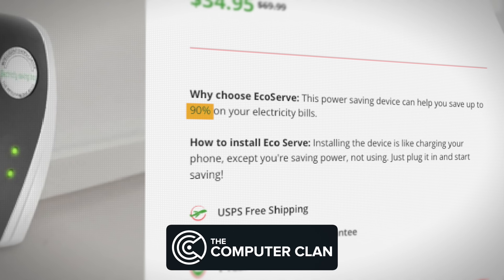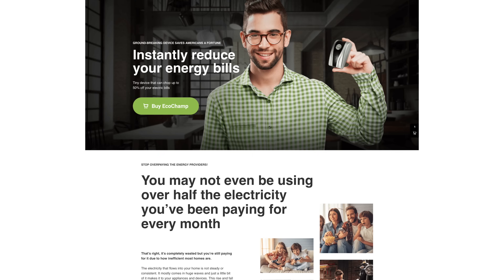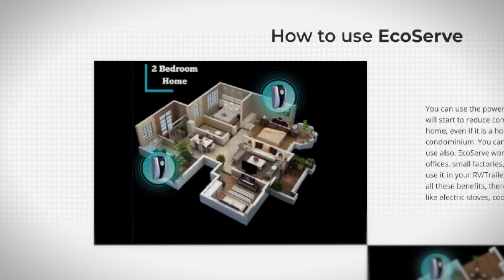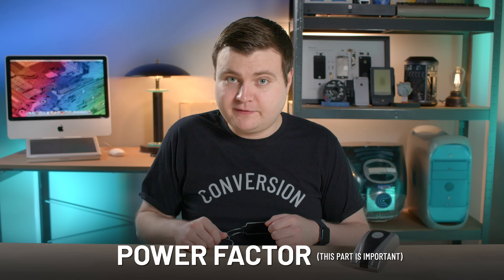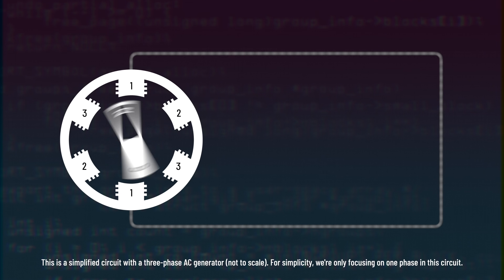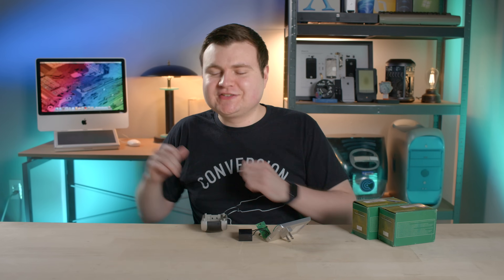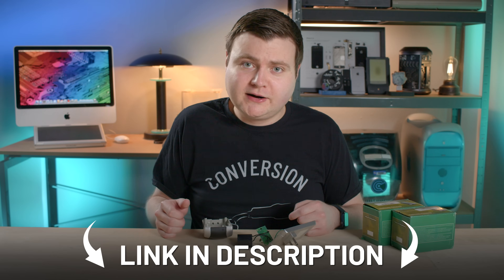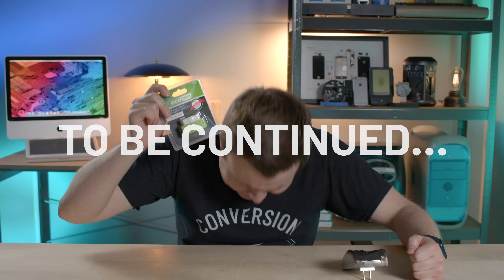Electricity Saving Box Scam (The WORST I've Seen) - Krazy Ken's Tech Talk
This is one of the most B.S. product I've ever dug into. From the marketing to the science to the real-world testing, the "Electricity Saving Box" is totally a scam. Here's why…

Special thanks to these guys for making awesome videos which helped me shape this one:

And special thanks to @Mac84 for helping with the script!